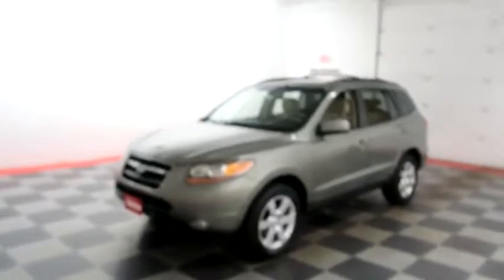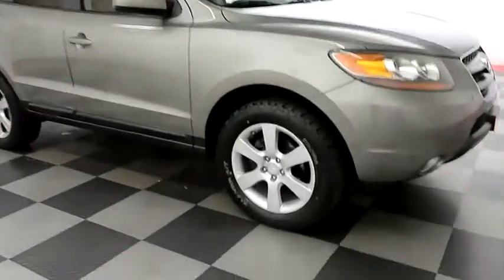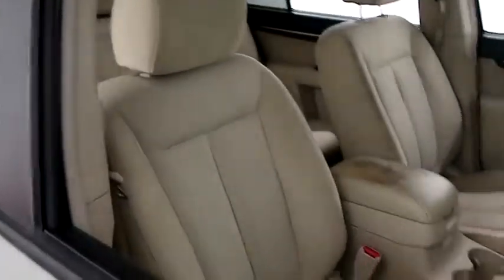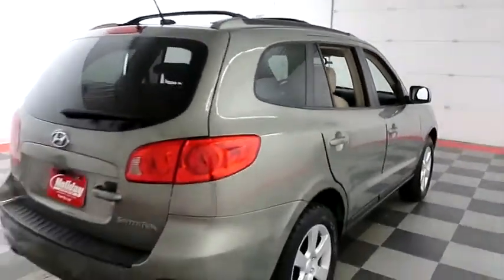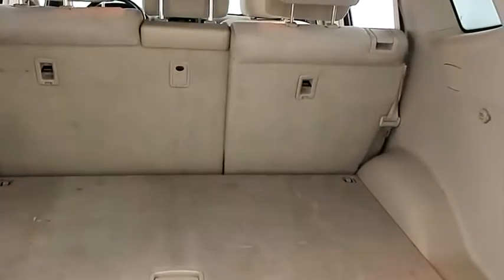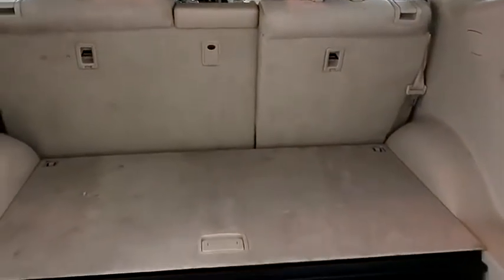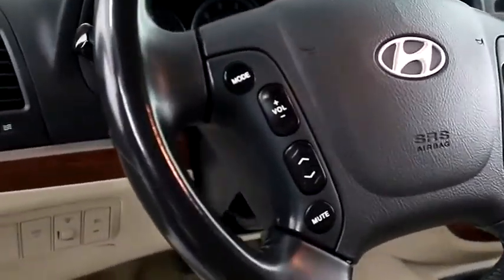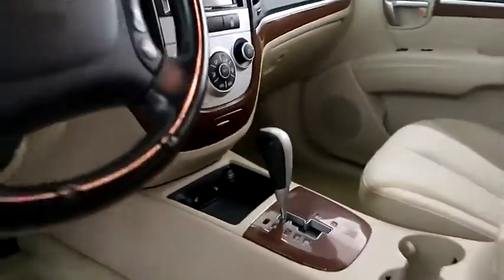2007 Hyundai Santa Fe A7377A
2007 HYUNDAI SANTA FE Fond du Lac, WI
Stock# A7377A

Holiday Automotive
321 N Rolling Meadows Dr. Highway 41 and Highway 23

3.3L V6, Santa Fe SE, SUV, 5-Spd Auto w/OD, FWD, Mazda Certified. One Owner, Clean Title History, Cloth Front Bucket Seats, Split Folding Rear Bench Seat, 17 x 7J Aluminum Alloy Wheels.